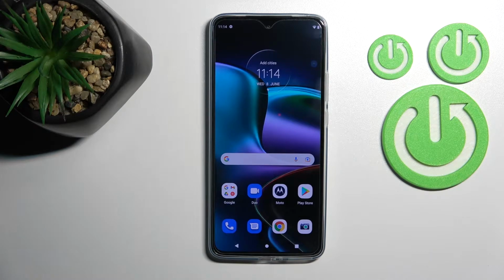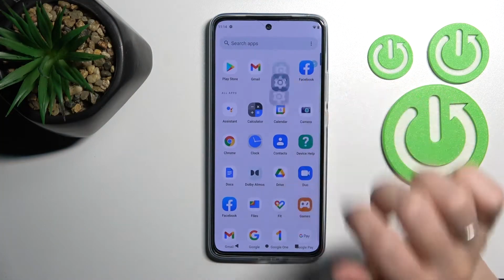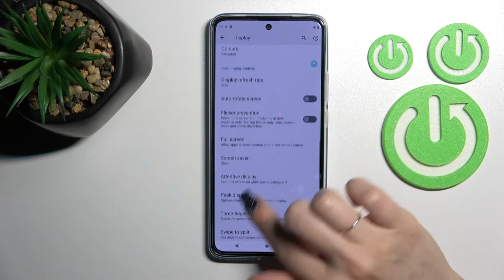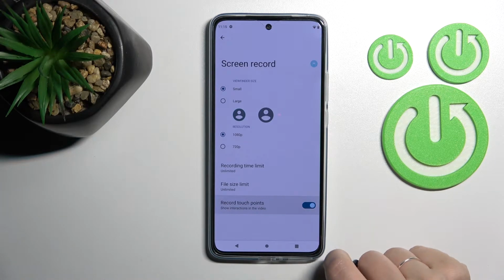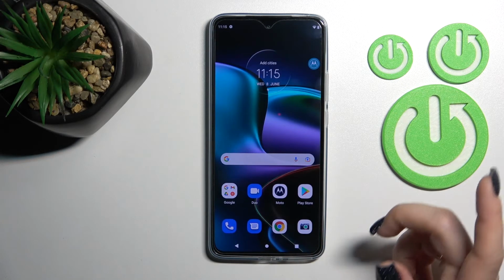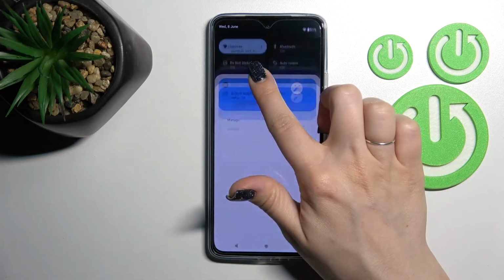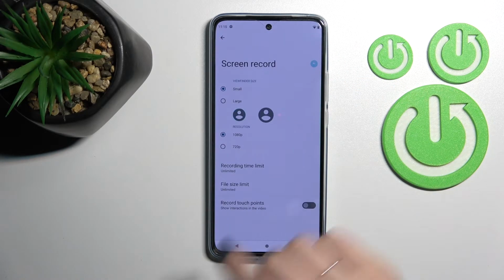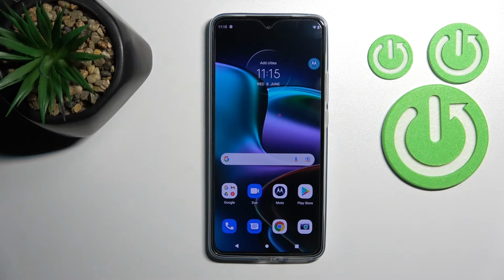How to Turn On / Off Screen Recorder Touches in MOTOROLA Edge 30 – Screen Recorder Management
Learn more info about MOTOROLA Edge 30:
hardreset.info/devices/motorola/motorola-edge-30/

If you’re wondering how to turn off touches in the screen recorder app on MOTOROLA Edge 30, then here we are coming with help! In this tutorial we’d like to share with you how easily you can find proper screen recorder options and how to manage the touch feedback. So let’s follow all shown steps and successfully manage screen recorder touches.

How to add touch effect in MOTOROLA Edge 30? How to show visual taps in MOTOROLA Edge 30? How to activate visual feedback for taps in MOTOROLA Edge 30? How to record screen in MOTOROLA Edge 30? How to enter screen recorder options in MOTOROLA Edge 30? How to find screen recorder options in MOTOROLA Edge 30? How to customize screen recorder in MOTOROLA Edge 30? How to enable taps feedback in MOTOROLA Edge 30?